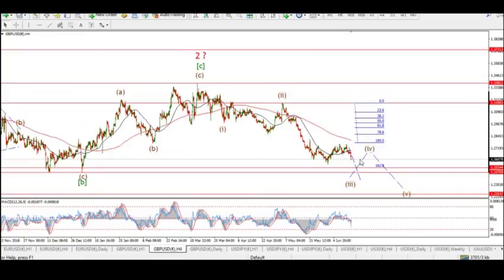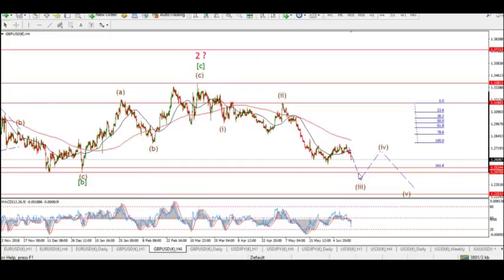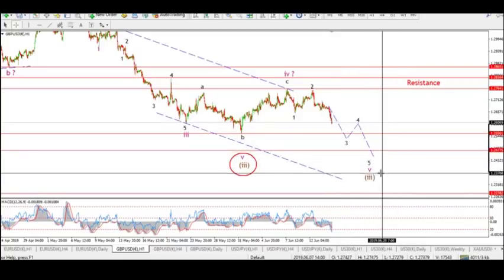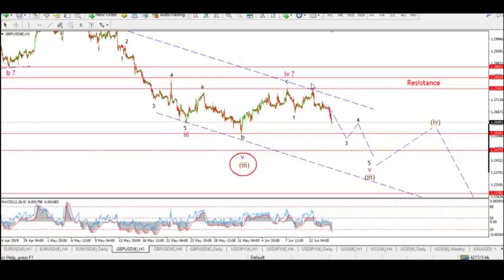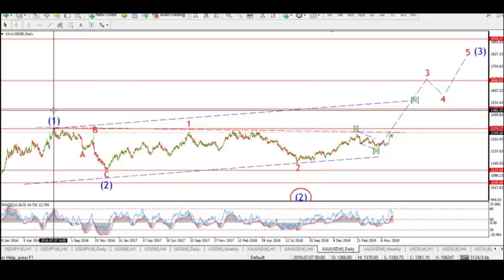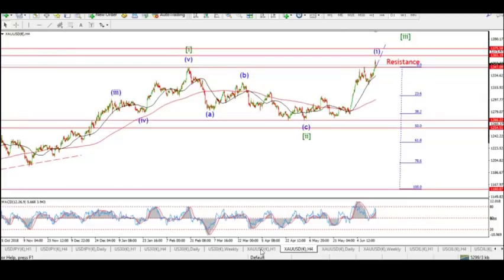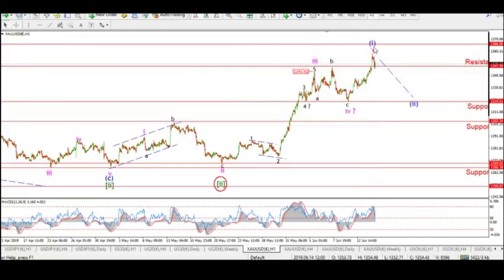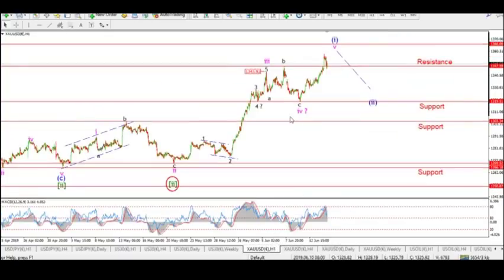GOLD and GBPUSD - weekend elliott wave update.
BULLWAVES.ORG.

In my previosu video I spoke about the coming rally in Gold,
well here we are two weeks later and gold has just posted its biggest rally in 6 months.
Check out the video to see whats next.

For nightly indepth charts and analysis,

GOLD, CRUDE, DOW JONES, S&P500, US10yr, SILVER, USDFX, EURUSD, GBPUSD, USDJPY,